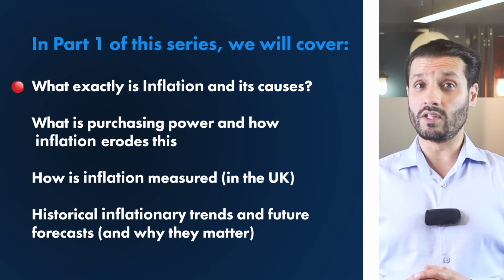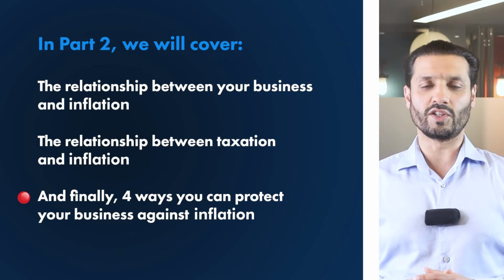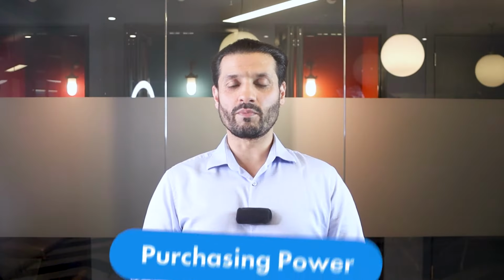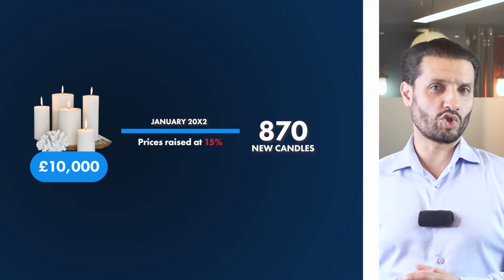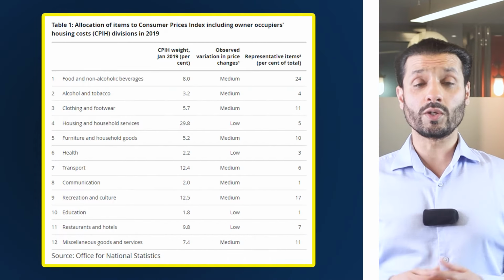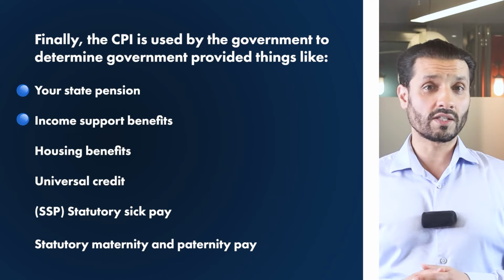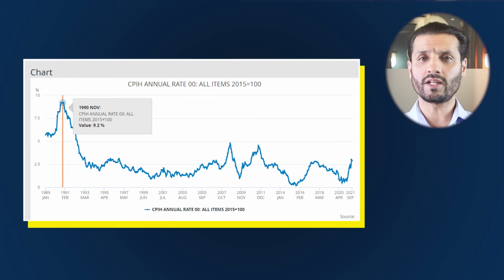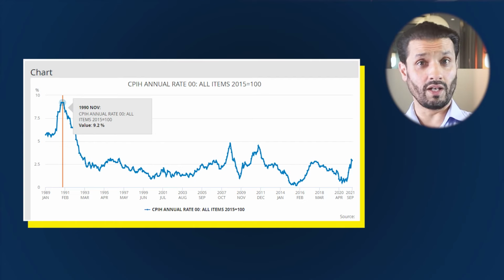Inflation UK | How does it impact Small Business Owners (Part 1)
Inflation, and your small to medium business. Over the last 2 decades here in the UK, it has not been too problematic overall to you or your SME business, however, what are the effects of higher than normal inflation on your business, and most importantly what can you do protect your business from it?

⏱️ Time Stamps:
1:00 - What exactly is inflation and it's causes?
2:53 - How inflation erodes your purchasing power
3:56 - How is inflation measured?
6:35 - Historical inflationary trends in the UK and future forecast.

★ In this Part 1, of 2 videos on inflation and your small business, I go into the fundamentals of inflation, particularly here in the UK and how it's beginning to rear its head above the parapit in 2021.

★ In part 2, I will cover:

• The relationship between your business and inflation
• The relationship between taxation and inflation
• And finally, 4 ways you can protect your business against inflation